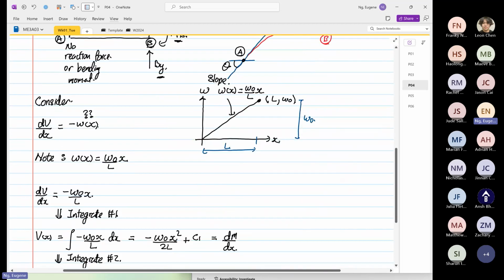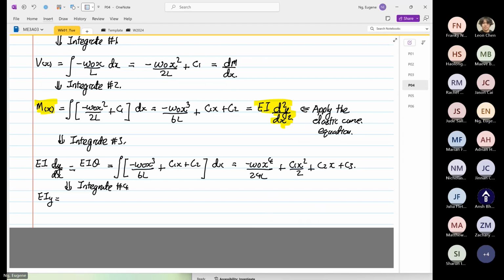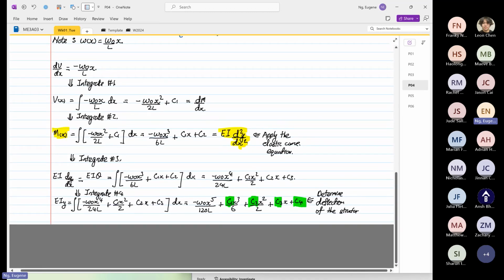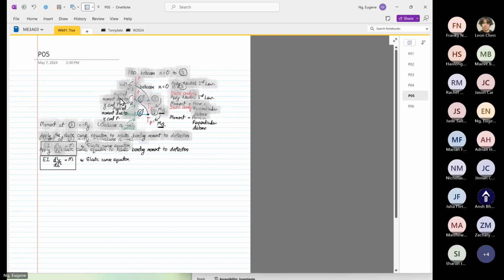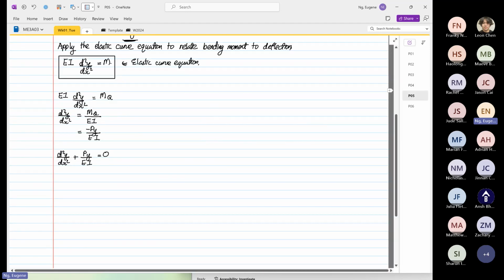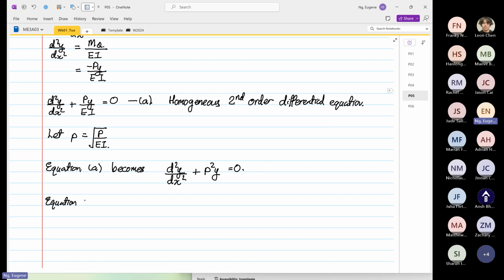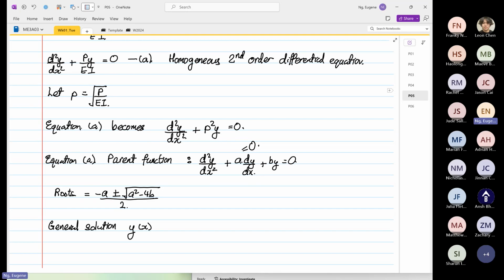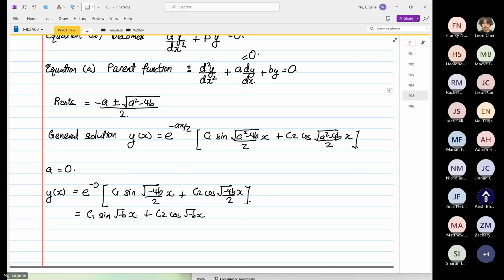Wk01 Tue P06